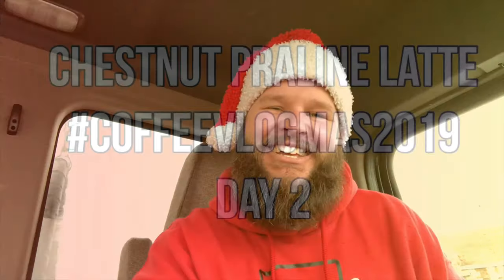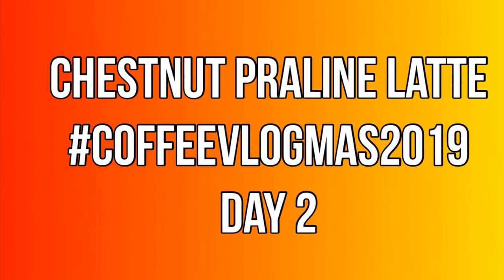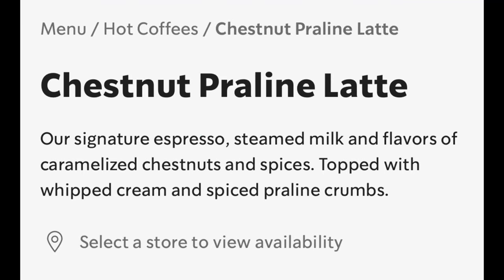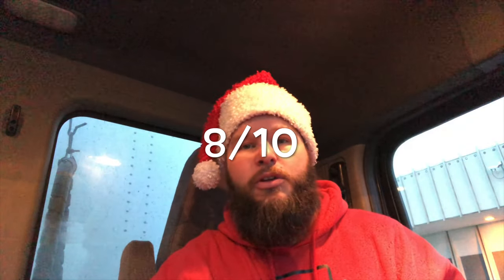Chestnut Praline Latté | COFFEEVLOGMAS2019 Day 2 | Christmas Trivia Contest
Chestnut Praline Latte from Starbucks | Coffee Vlogmas Day 2 | Watch til the end to play the Christmas trivia game!